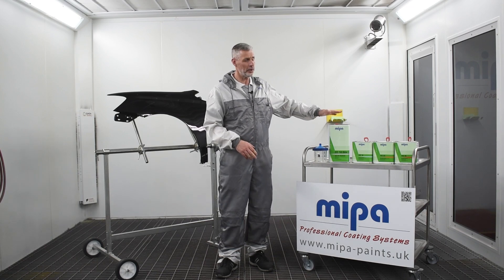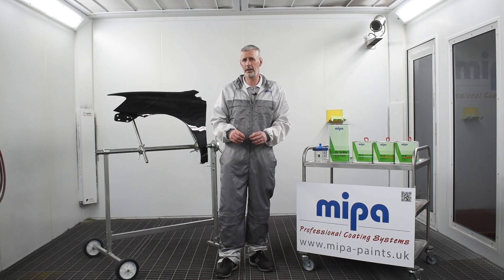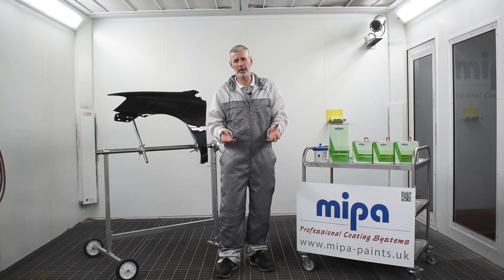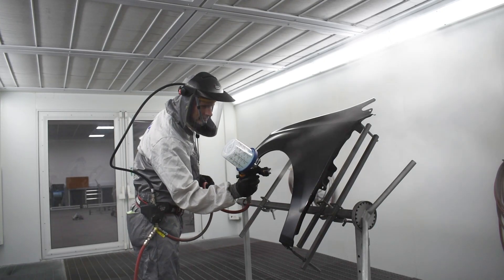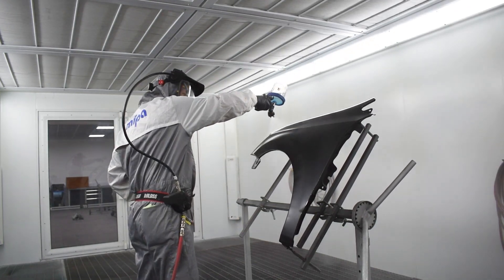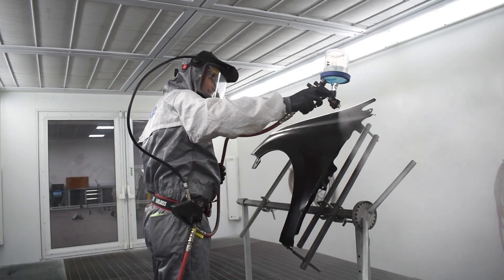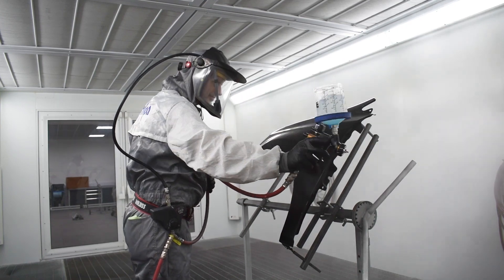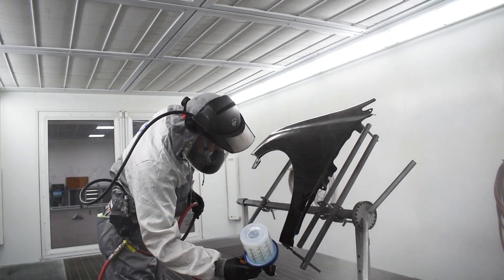Mipa 2K HS Clearcoat CC14 Thix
Mipa 2K-HS-Klarlack CC 14 Thix is a thixotropic, VOC-compliant High-Solid acrylic clearcoat for partial or complete
coating of passenger cars and commercial vehicles and provides particularly high vertical stability and resistance to
boiling when applied in thick layers.

Mipa 2K-HS-Klarlack CC 14 Thix offers a brilliant finish and optimum flow on solvent-based or water-based basecoats. Thanks to its special formulation, Mipa 2K-HS-Klarlack CC 14 Thix generally guarantees improved process reliability compared to standard HS clearcoats.

On the one hand, there is very high vertical stability even at high processing temperatures. This effectively minimises
the risk of coating defects due to runners when applied in thick layers.

On the other hand, Mipa 2K-HS-Klarlack CC 14 Thix is highly resistant to boiling.

Therefore, coating horizontal surfaces such as roofs, front hoods, etc. is possible without any problems even when applied in very thick layers.

This advantage also takes effect at high processing temperatures, as an increased tendency to boiling and sagging is
to be expected here.

Mipa 2K-HS-Klarlack CC 14 Thix can be optimally polished immediately after forced drying and is highly resistant to all climatic conditions as well as to chemical agents and mechanical stress. Ready for use after mixing with the hardener.

Spreading rate: 10,0 - 12,0 m²/l